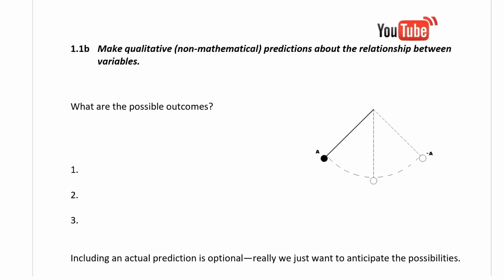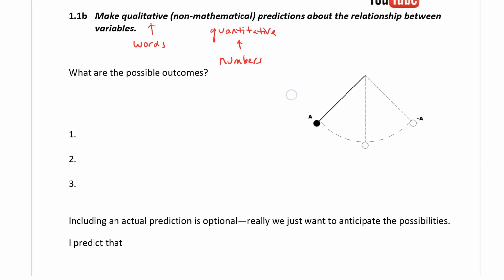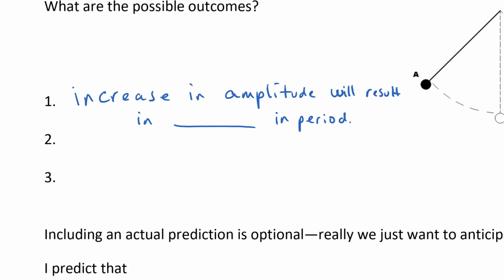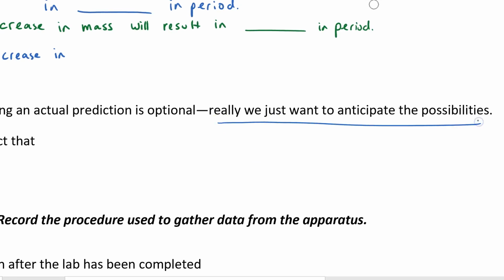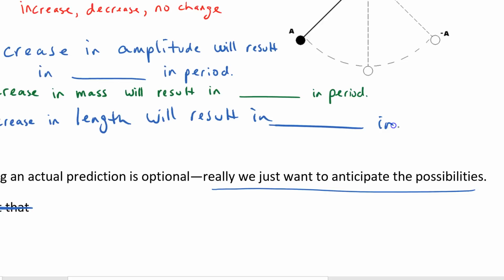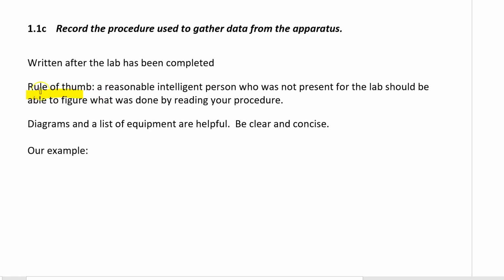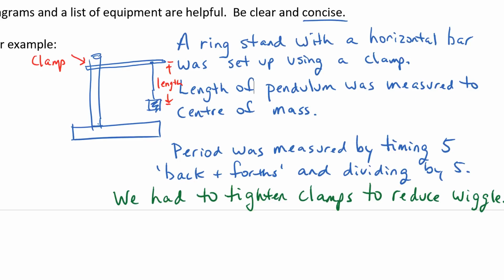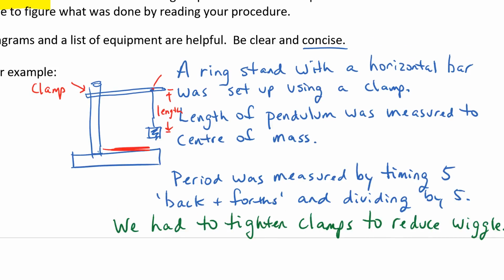ST 1 1bc Predictions and Recording Procedure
Learn about the option of making qualitative predictions about the relationships between your experimental variables.
Also, learn how to record your experimental procedure.